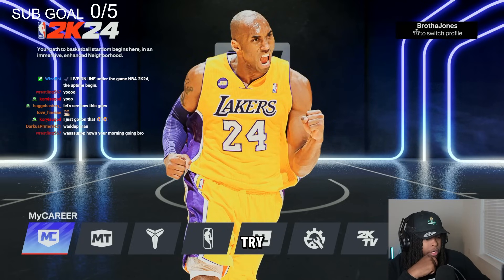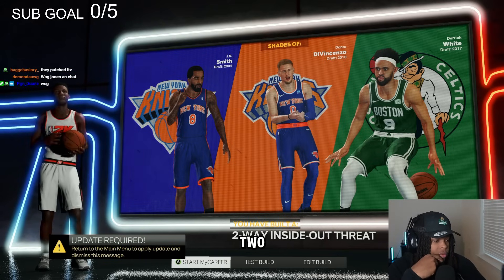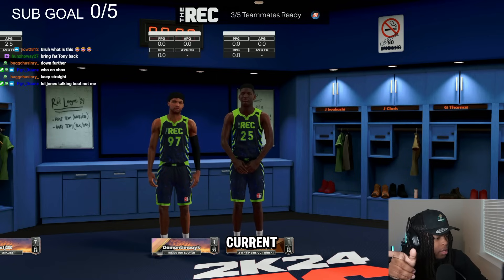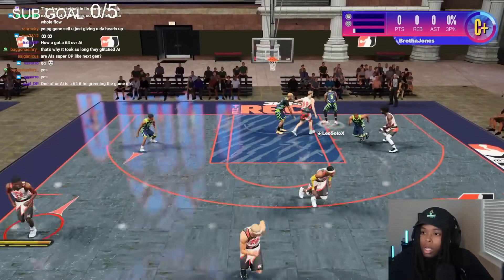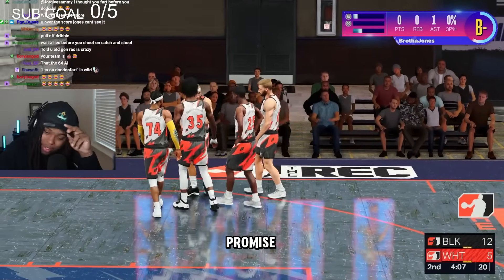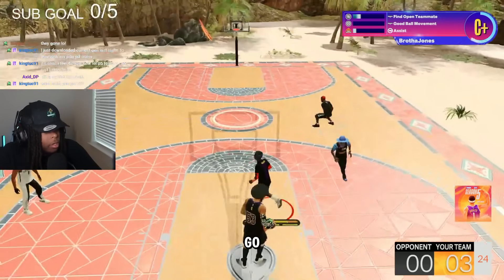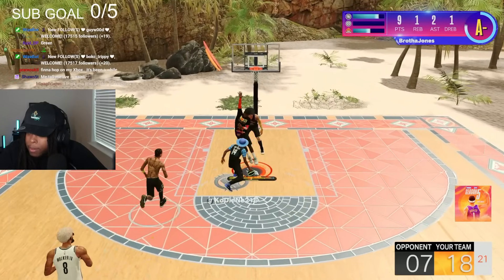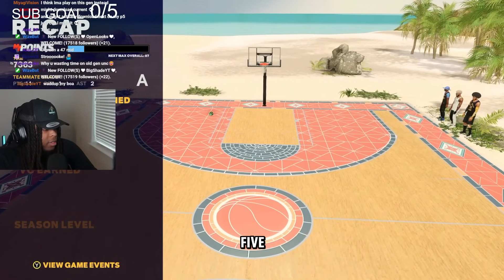I Tried CURRENT GEN NBA 2K24 and INSTANTLY REGRETTED IT…